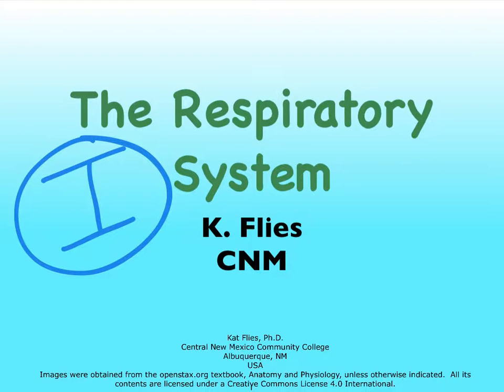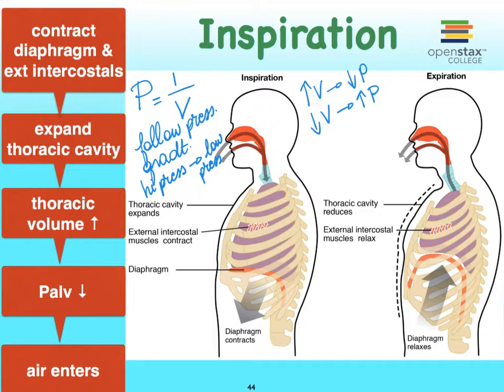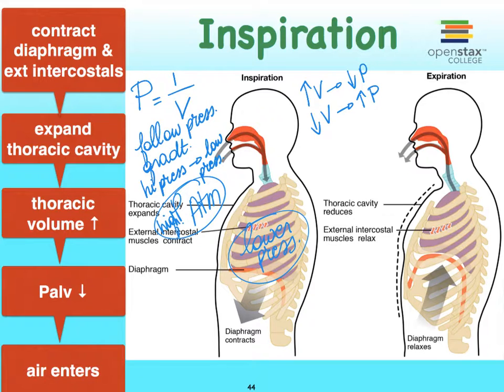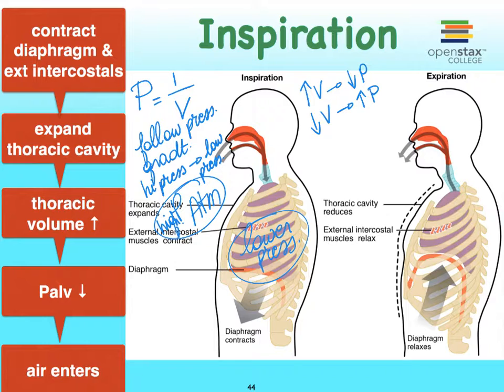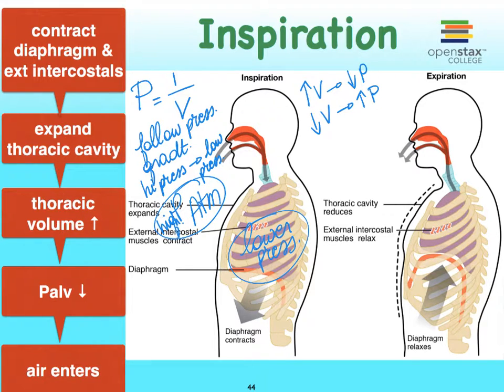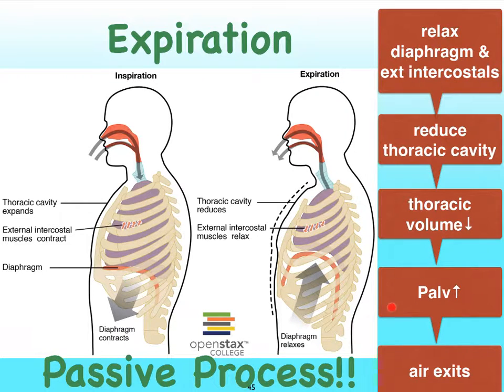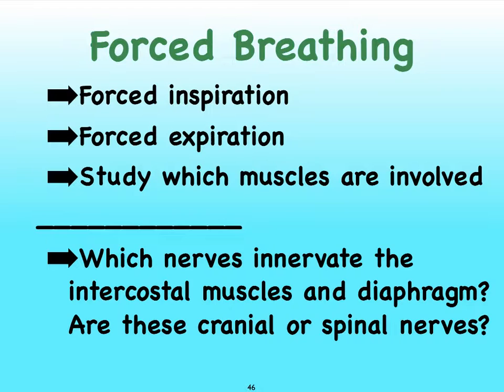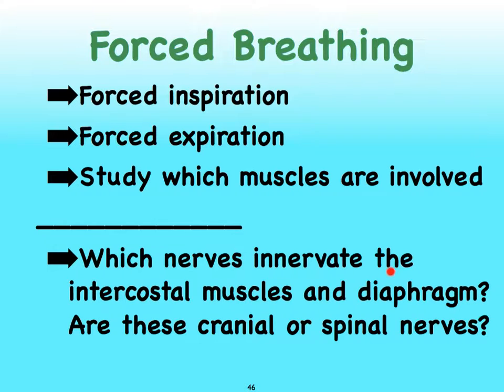05I Pulmonary Ventilation and Inspiration and Expiration